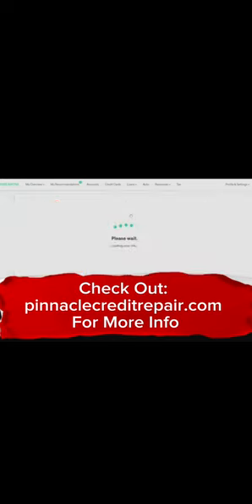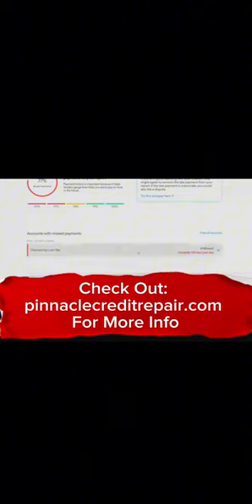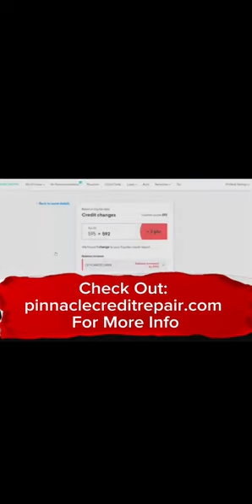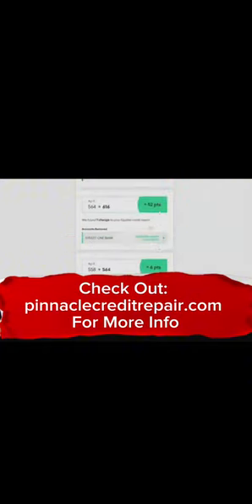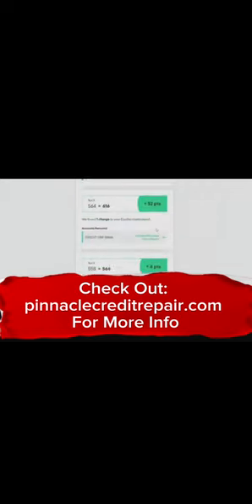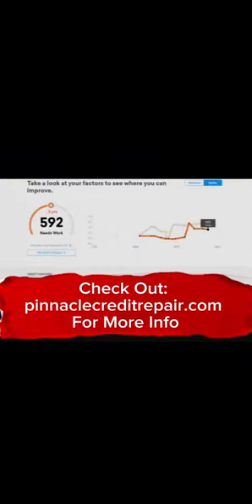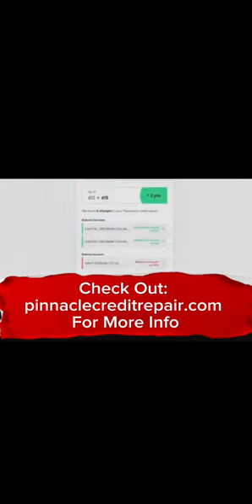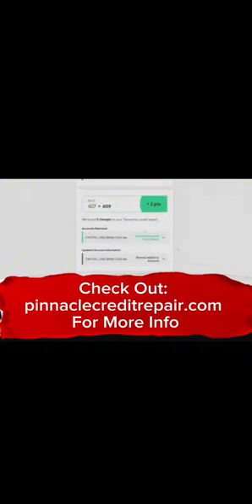DELETE 99% of Your Negative Accounts With My Secret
Most companies are merely following the footsteps of Lexington Law, but there's one that stands out from the rest - Pinnacle Credit Repair.

🔍 Why is Pinnacle Credit Repair the top choice?
1️⃣ Advanced Disputing Methods: Our techniques are far more advanced than those of Lexington Law.
2️⃣ Rapid Frequency: We work at a pace that outstrips the competition.
3️⃣ Customized Disputes: Unlike Lexington Law, every dispute we handle is tailored to the individual's unique situation.

Many complaints about Lexington Law revolve around their slow service. If speed and efficiency are what you're after, Pinnacle should be at the top of your list.